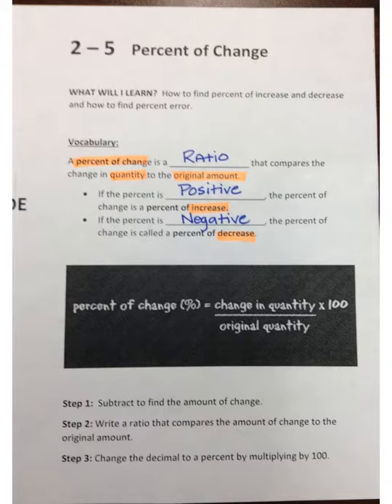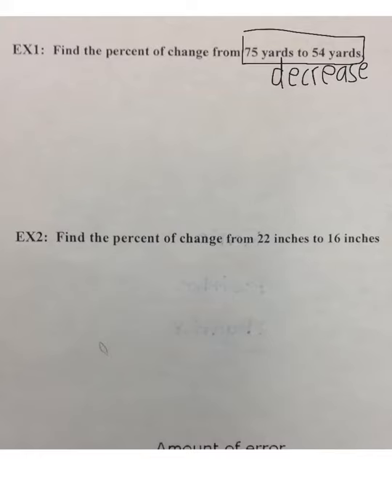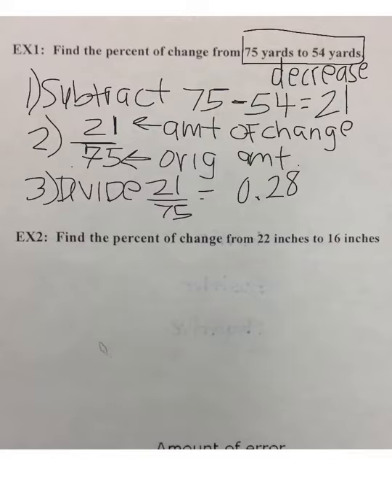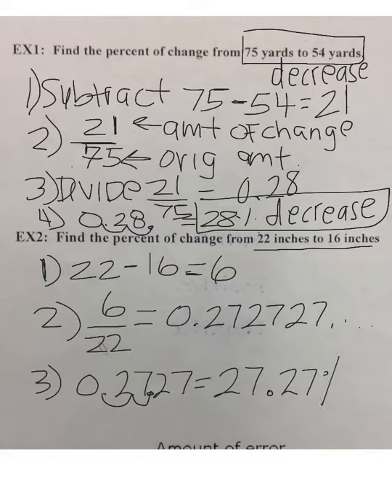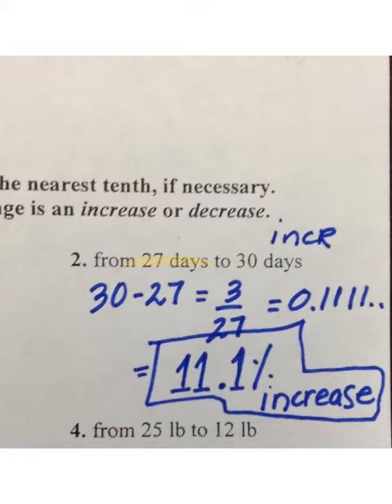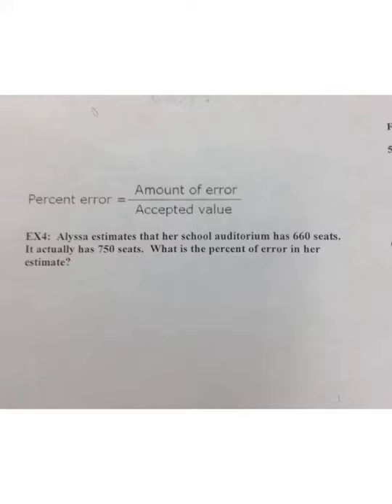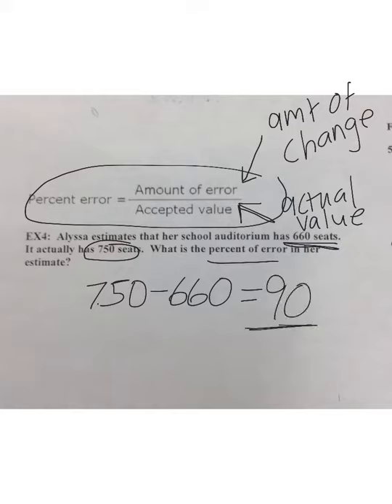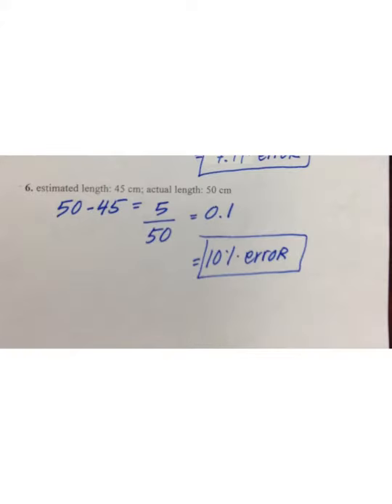2.5 PERCENT OF CHANGE